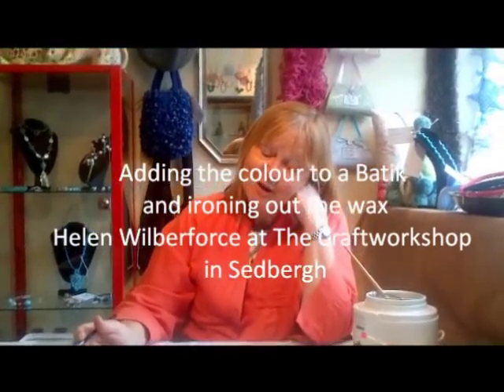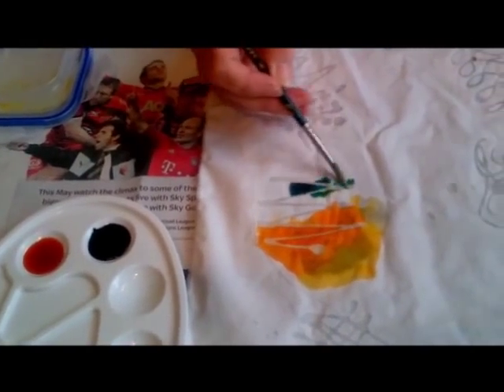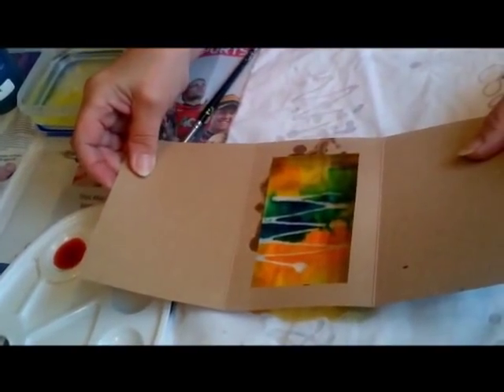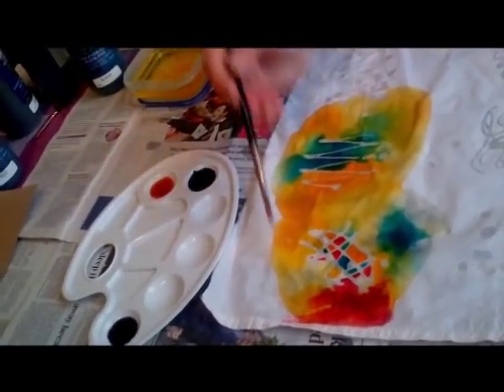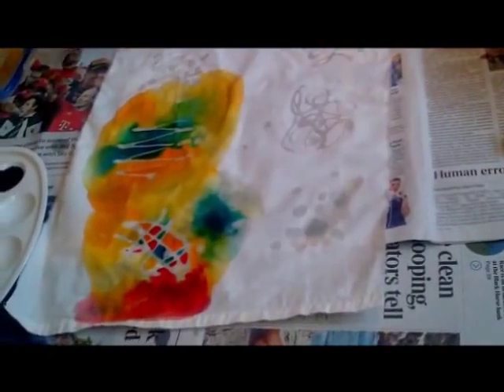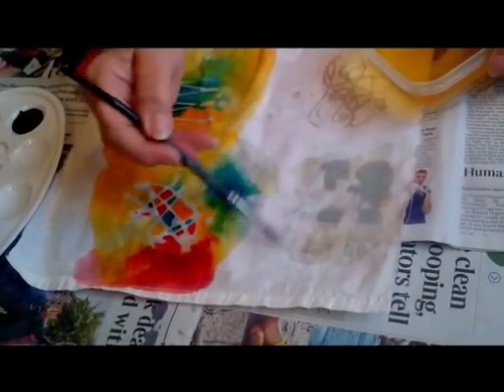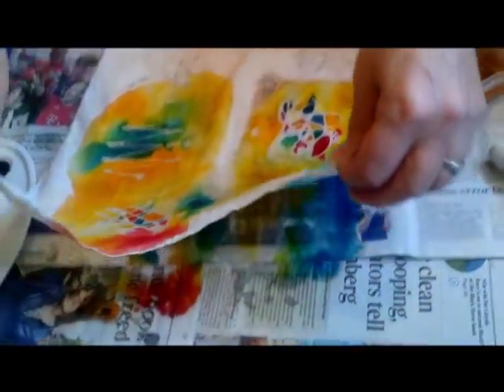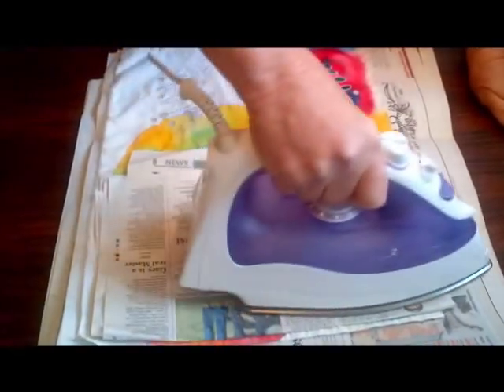Batik Demonstration Applying the Colour, by Helen Wilberforce at The Craftworkshop, Sedbergh, UK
Wednesday workshop at The Craftworkshop co-operative in Sedbergh, UK.